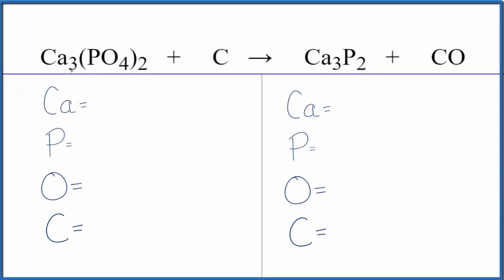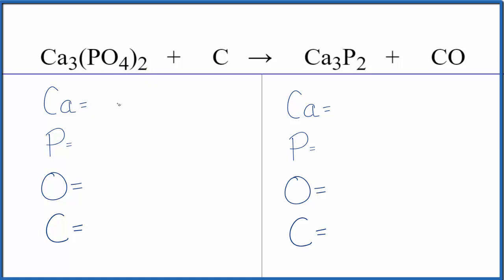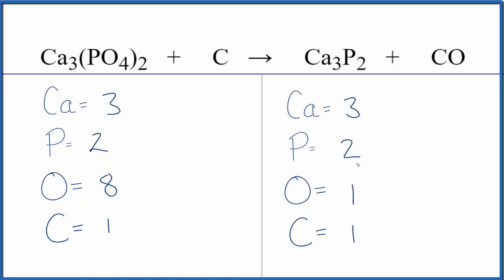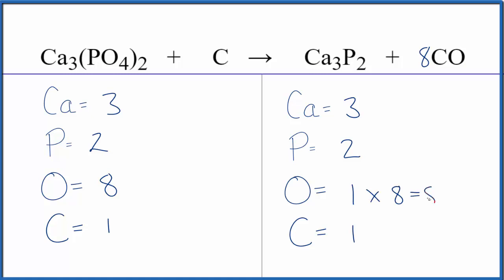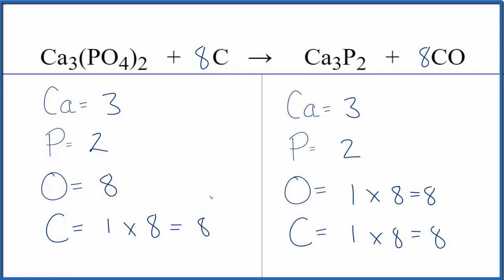How to Balance Ca3(PO4)2 + C = Ca3P2 + CO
In this video we'll balance the equation Ca3(PO4)2 + C = Ca3P2 + CO and provide the correct coefficients for each compound.

To balance Ca3(PO4)2 + C = Ca3P2 + CO you'll need to be sure to count all of atoms on each side of the chemical equation.

Once you know how many of each type of atom you can only change the coefficients (the numbers in front of atoms or compounds) to balance the equation for Calcium phosphate + Carbon.